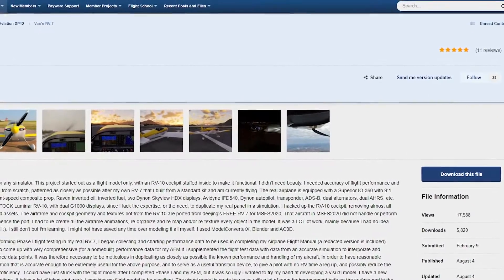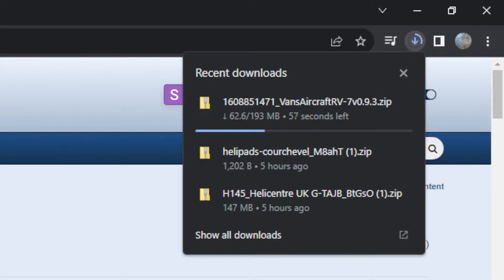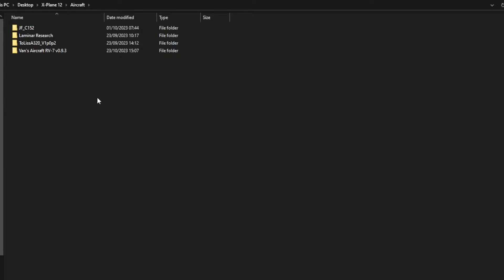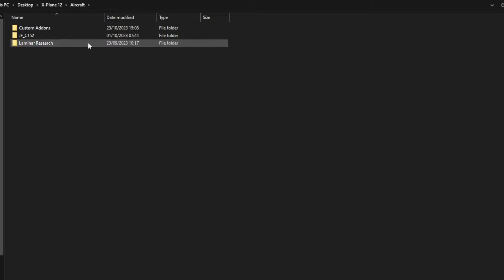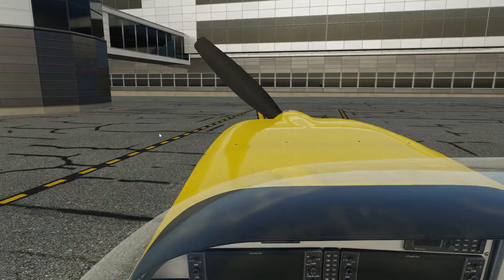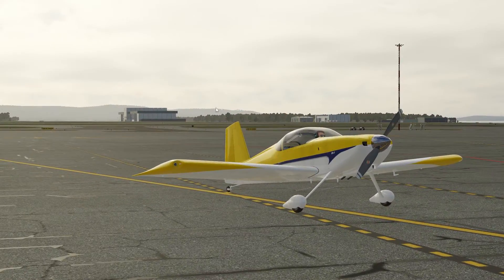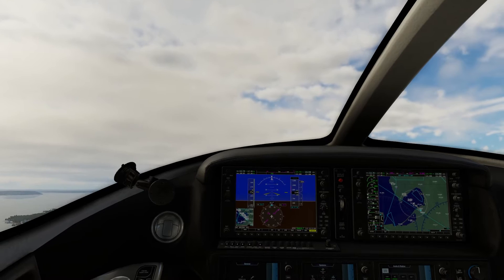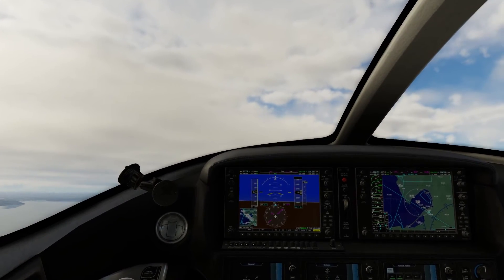How To Add Planes To X-Plane 12 Quick Tutorial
A quick tutorial to avoid wasting your time. There are many freeware and payware aircraft out there for XP12 so here's how to add them to your fleet in  only a few minutes

*I used to add them to the Aircraft folder in XP12 without a subfolder ("MyAddons") and it seems to work. But this video shows a far more organized approach!